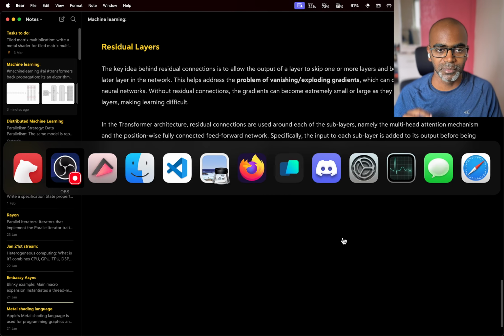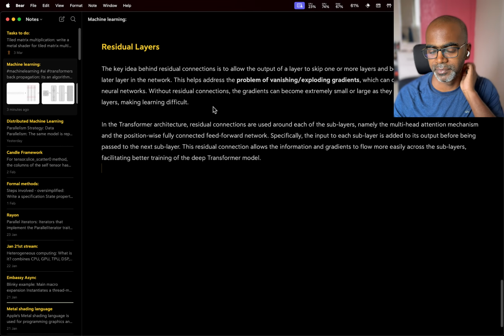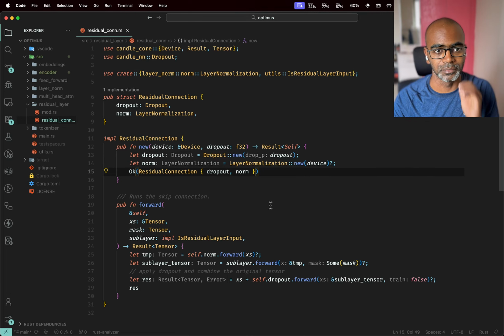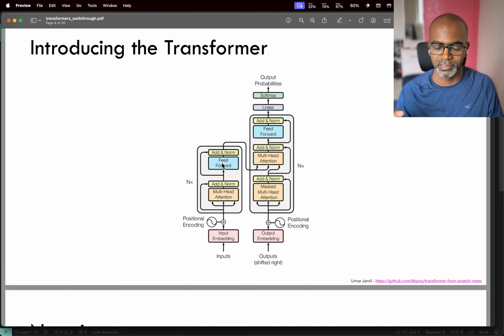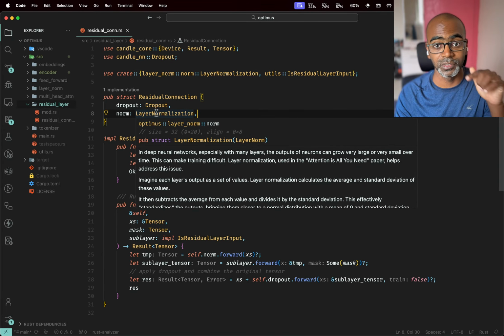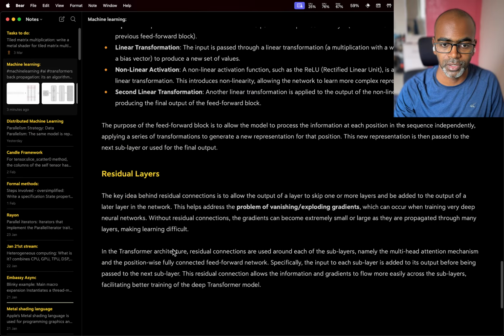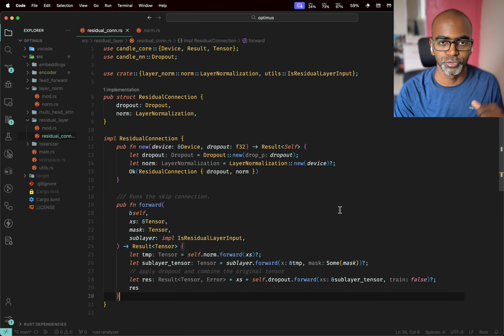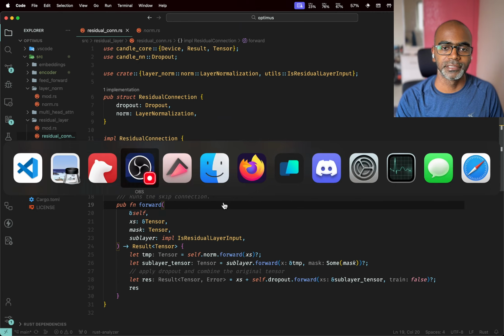Implementing a transformer with candle + rust - (Part6, Residual Layer)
This series is about implementing a plain vanilla transformer in Rust using the candle framework. We cover the following -

00:00:00 Recap
00:01:05 Intro to Residual layers
00:04:02 Implement RL with candle
00:08:38 What's next and wrap-up

In Part7 - we will cover the full encoder part of the transformer architecture